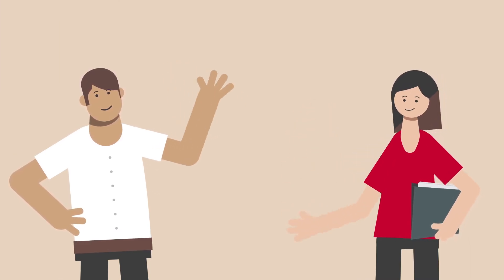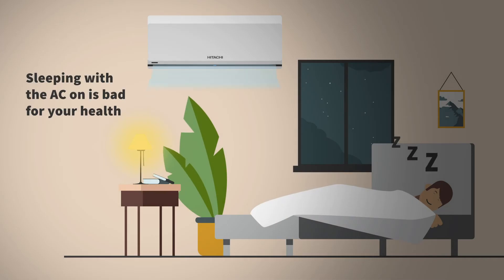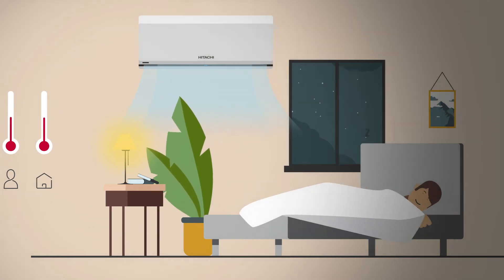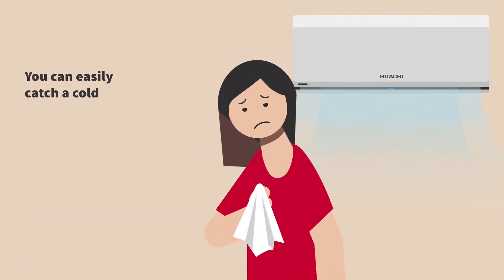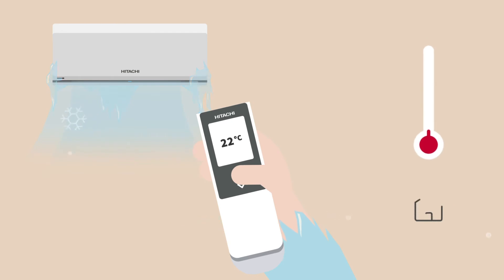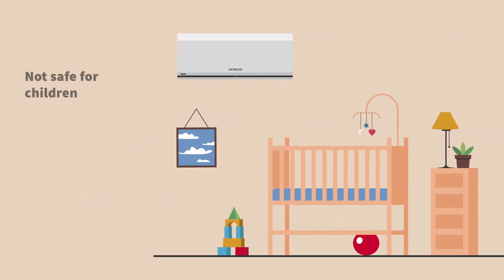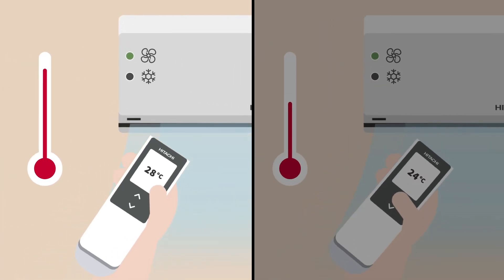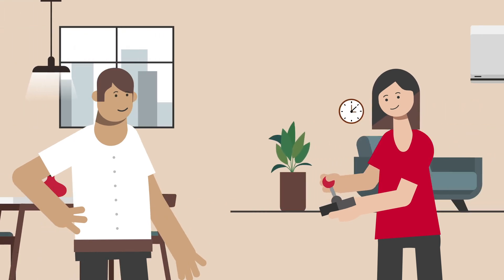The ABC of Air Conditioning at Home: Debunking Air Conditioning Myths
The ABC of Air Conditioning is a series by Hitachi Cooling & Heating that explores the world of air conditioning and heating, offering advice, knowledge and know-how.

This season takes place at home, looking at common questions and doubts that homeowners and the customer might have about AC and the home.

Debunking Air Conditioning Myths

Is air conditioning safe for children? The bigger the AC the better? Sleeping witht he AC on is bad for your health! What do you think?

In this episode of The ABC of Air Conditioning at Home, we debunk some of the top myths about air conditioning to make sure that you enjoy indoor comfort without the worry.